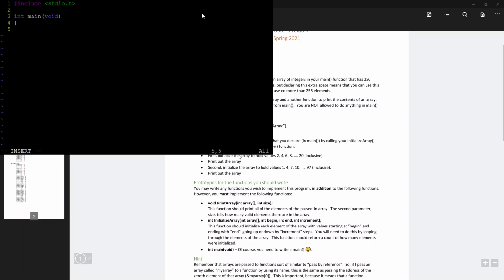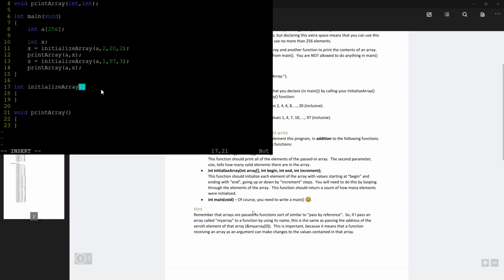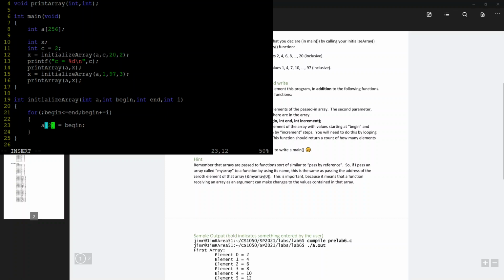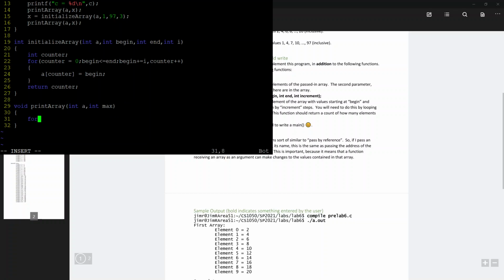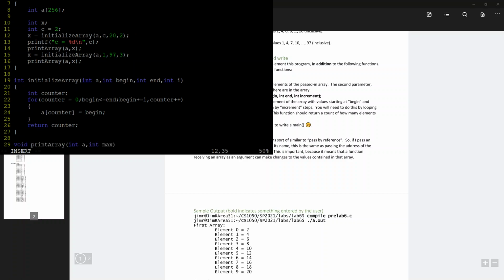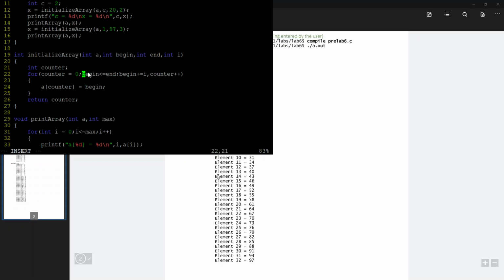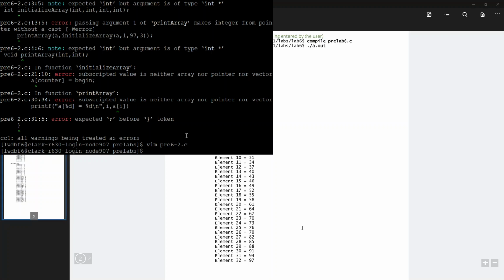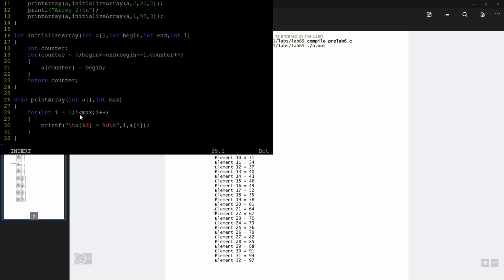CS1050 Prelab 6 Workthrough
Thanks to everyone who visited! There were a few errors made while writing this program; most are solved by the end of the video.

Also, when I set x = initializeArray(), there would have been no problem had the bracket issue been solved! It's perfectly okay to set x to the return value of a function, so long as the variable is the same type as the return value.

Note that the counter variable would also increment with the begin variable, so keep an eye out for when I notice that mistake.